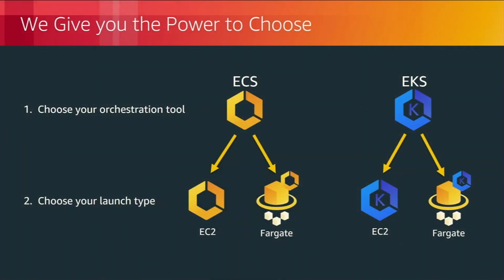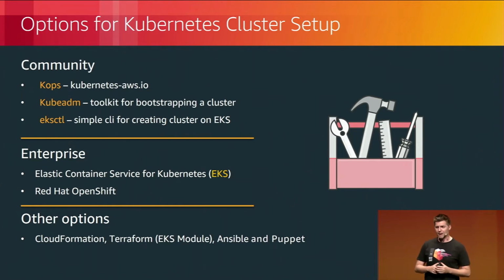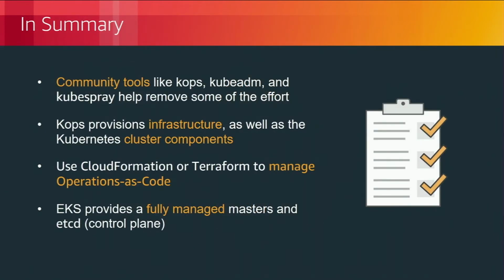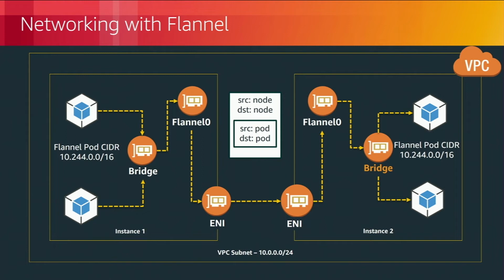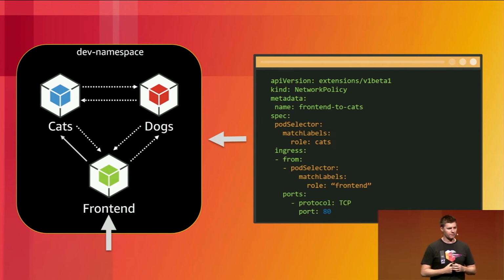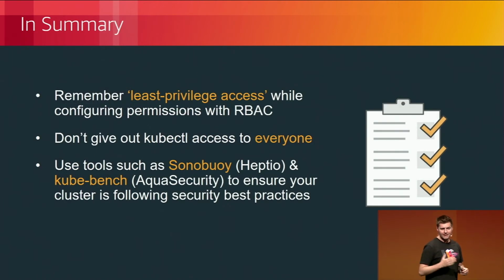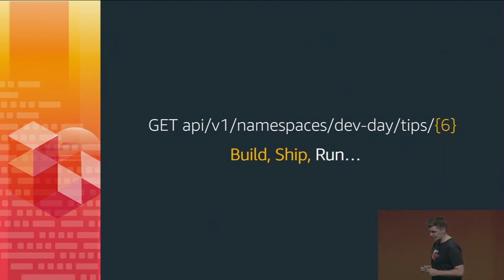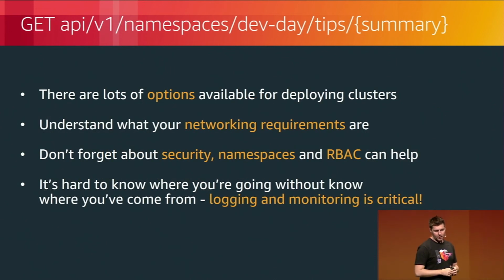AWS Dev Day Australia 2018 - Containers, Containers, Containers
Do you have a lot of containers? If so you’ll probably need a container orchestrator. Kubernetes is a popular open source container orchestration tool. Running and managing Kubernetes environment at scale is not simple. In this session we will share some expert tips that can help you run production grade Kubernetes deployments on AWS. We will review native AWS services you can use to improve security, deployments, networking, logging and monitoring, and CI/CD. We will also highlight third party services that are popular across a multitude of customers.

Speaker: Mitch Beaumon, Solutions Architect, AWS